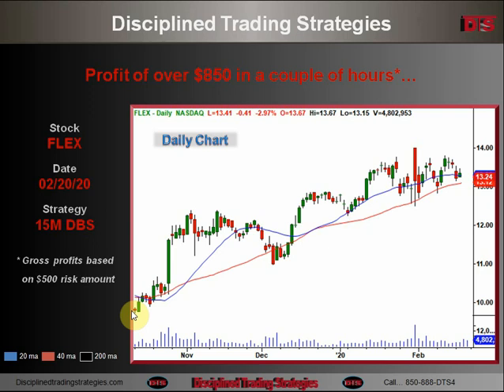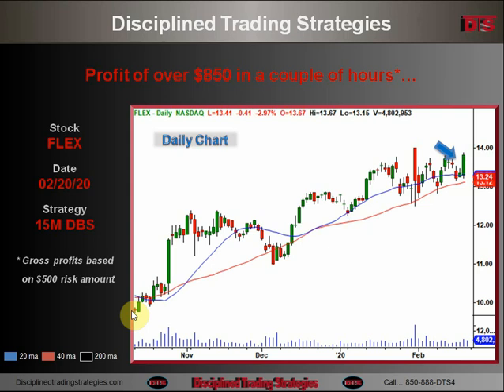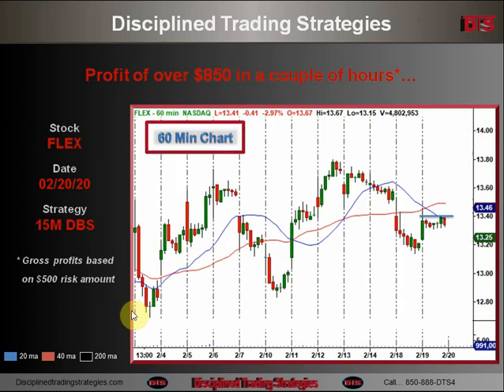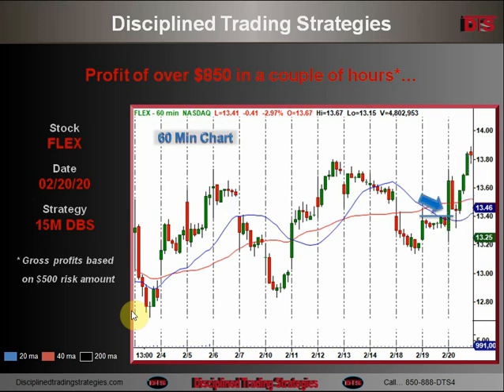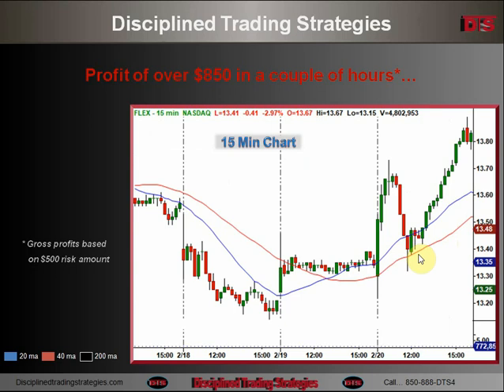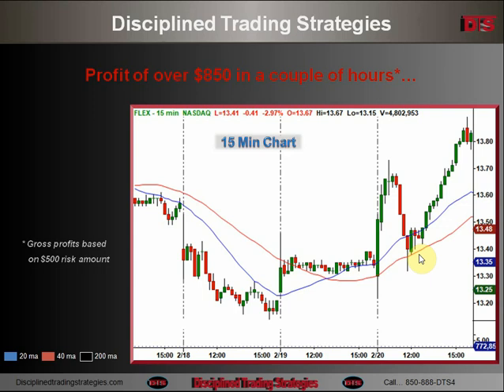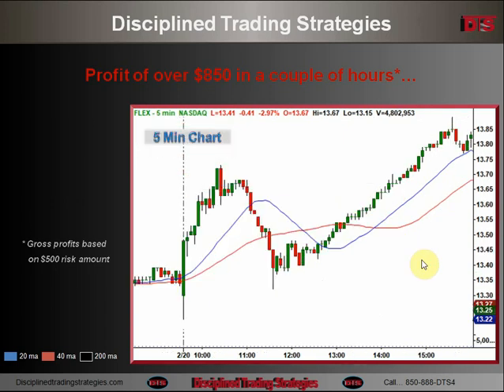20 0223 FLEX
This was a long play as a day trade on FLEX based on the hourly and daily chart that set up on the 15. It had great relative strength as this was played after the little market puke Thursday.